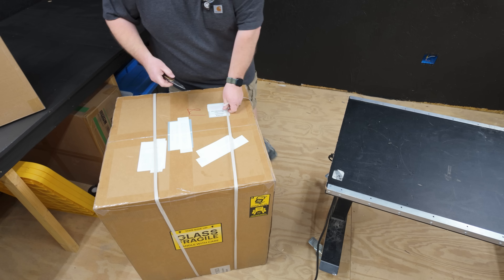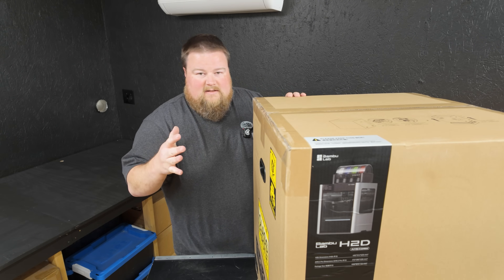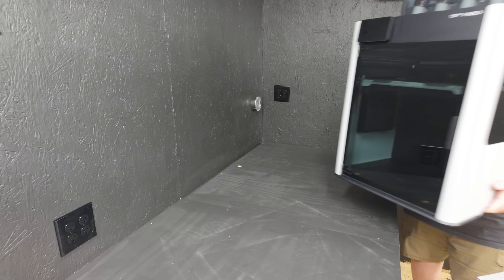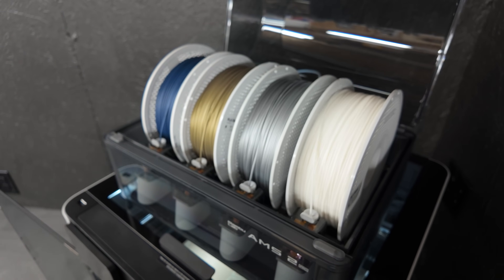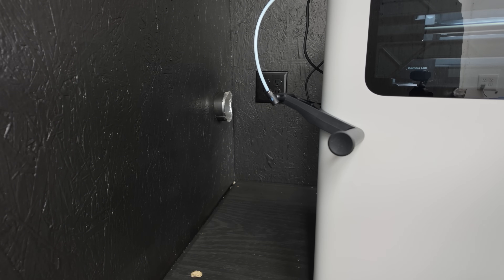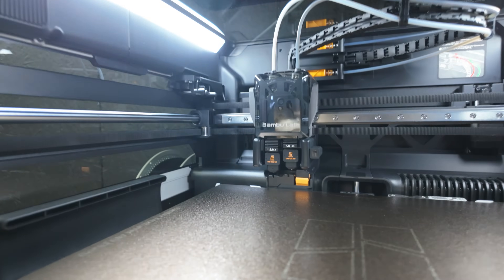Unboxing & Setup of the NEW Bambu Lab H2D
Other Recommended & Items I Use for 3D Printing
🔗 Amazon Air Quality Meter
🔗 Handheld Air Quality & VOC Meter
🔗 My DIY Air Filter - Fan Filter
🔗 DJI Osmo Pocket 3 Camera
🔗 My Thermal Label Printer
🔗 Commercial Dehydrator (for drying filament)
🔗 Small Digital Temperature & Humidity Meters
🔗 Desiccant I Use
🔗 My UPS Power Supply

🌟 Welcome back to Samcraft! 🌟